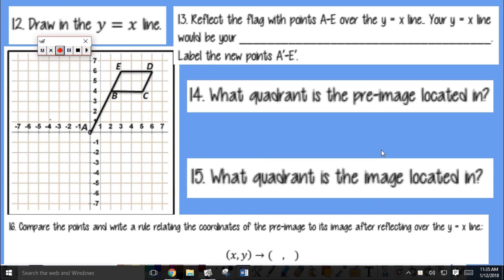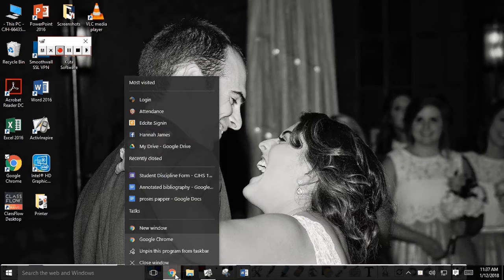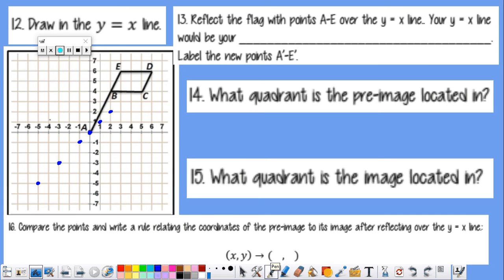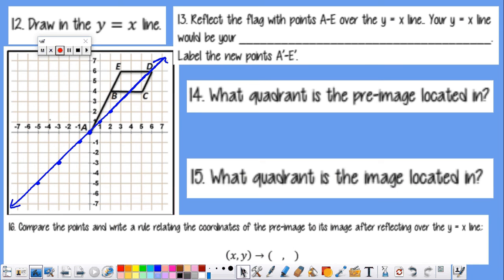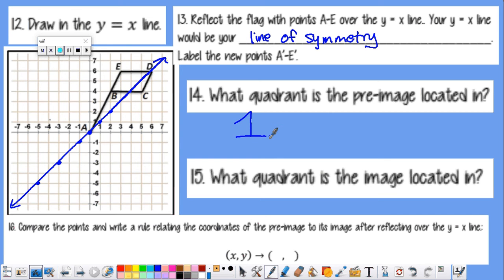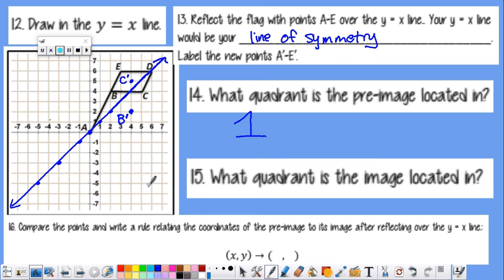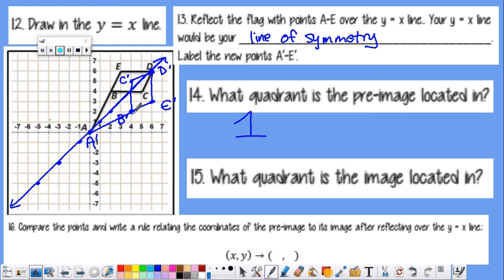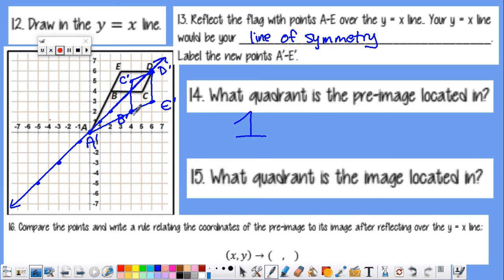January 12, 2018- Reflections over y=x